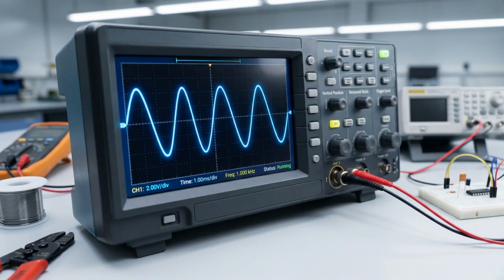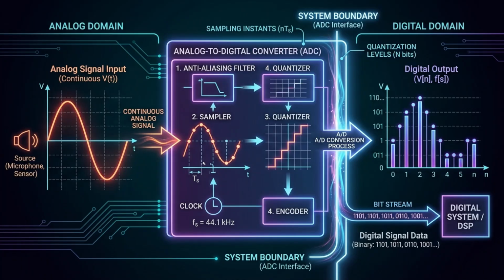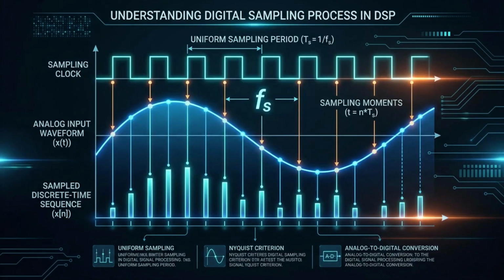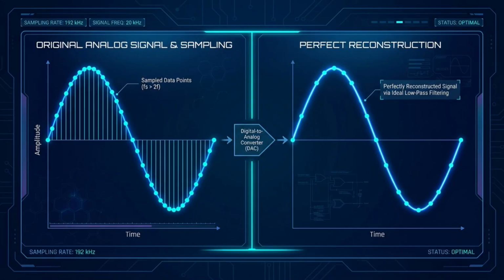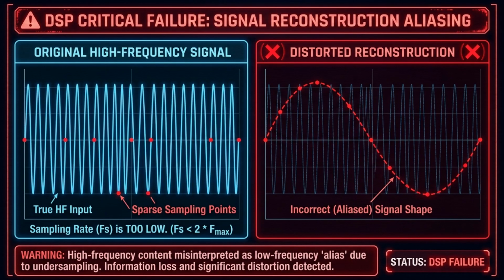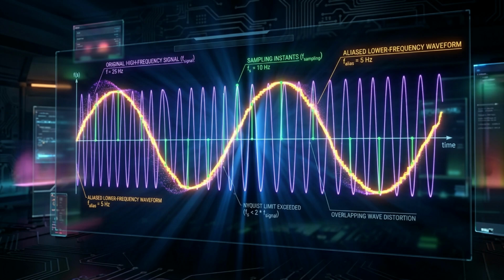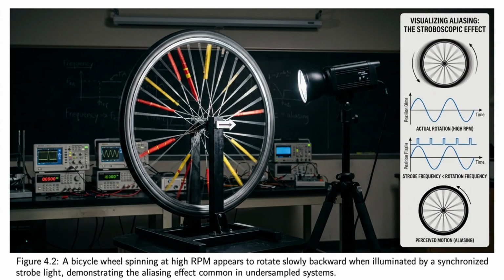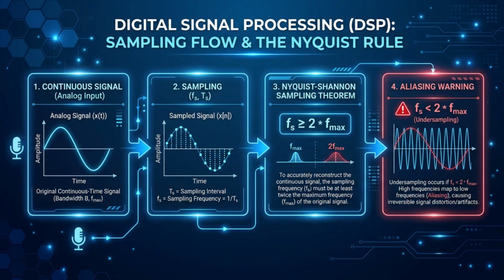What Is the Sampling Theorem? DSP Basics Explained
How do continuous analog signals become digital signals that computers can process?

In this video, we explain one of the most important concepts in Digital Signal Processing (DSP): the Sampling Theorem. You'll learn how sampling works, why the Nyquist Rate is critical, and what happens when a signal is sampled too slowly.

Topics covered:
• Continuous-Time Signals
• Sampling Process
• Sampling Frequency (Fs)
• Nyquist Rate
• Undersampling
• Aliasing
• Anti-Aliasing Filters
• Real-World DSP Applications

Whether you're studying DSP, communications engineering, electronics, or signal processing, this video provides a clear and intuitive introduction to the Sampling Theorem.